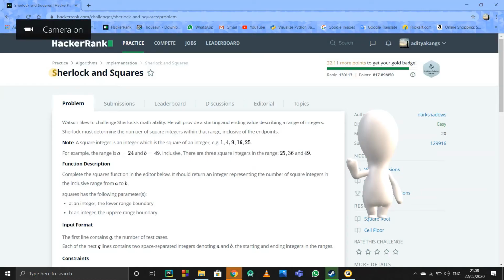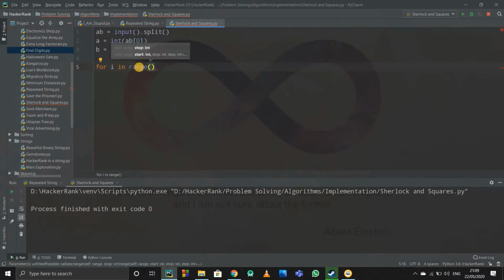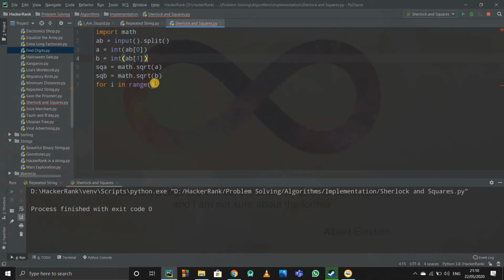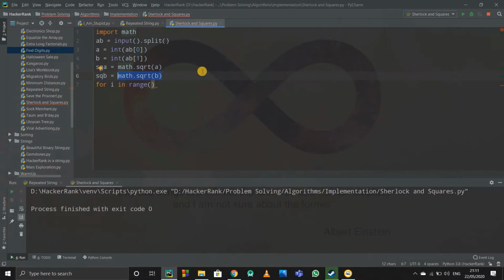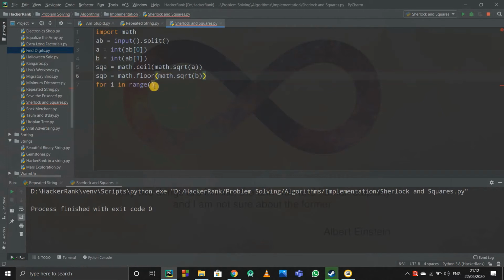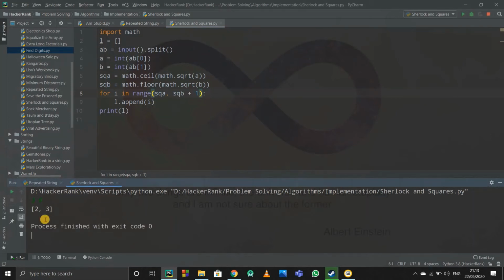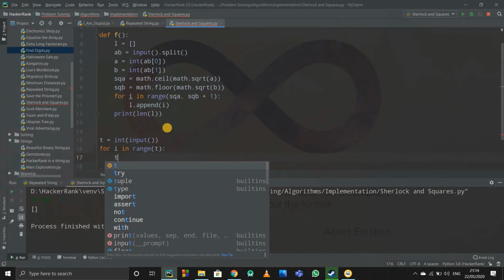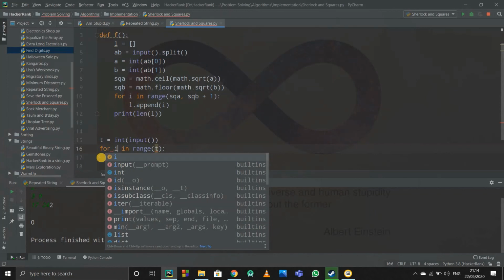SHERLOCK AND SQUARES | HACKERRANK | PYTHON | SOLUTION | LOGIC | PROBLEM SOLVING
This video contains solution to HackerRank "Sherlock And Squares " problem. But remember...before looking at the solution you need to try the problem once for building your logic !